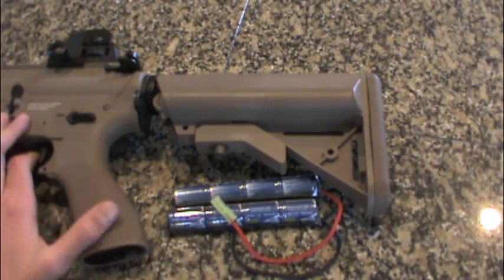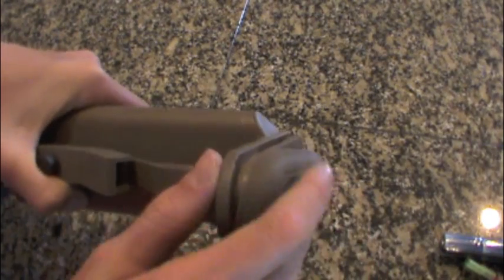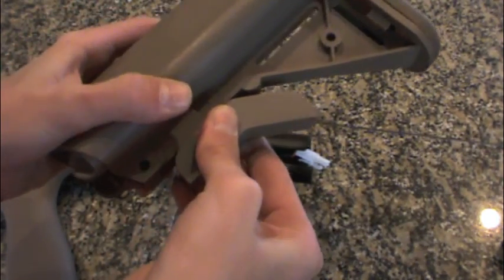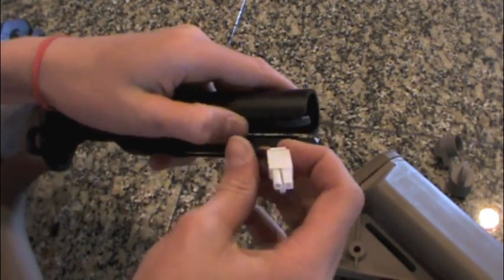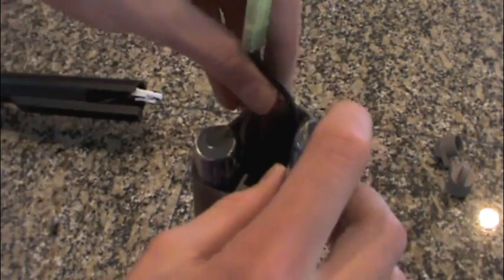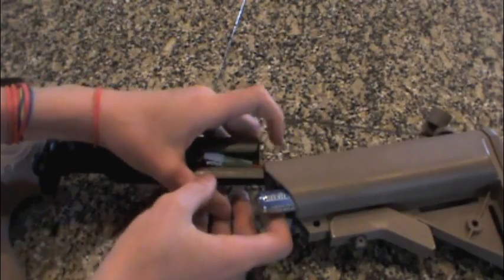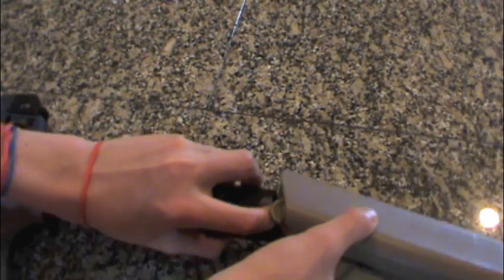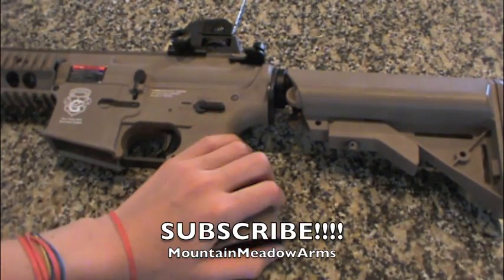How To: Put a Nun-chuk Battery into Your AEG Crane Stock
How to put a ni-cad nun-chuk battery into your AEG Crane Stock. Gun being demonstrated on is a G&G GR-15 Raider.